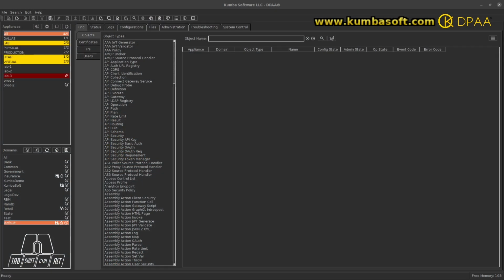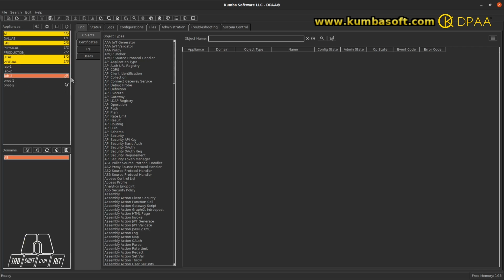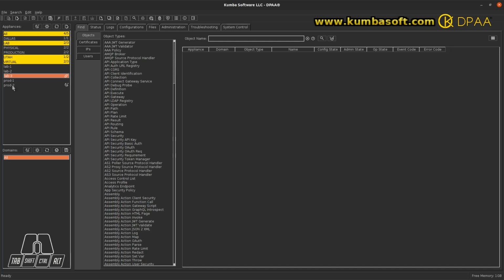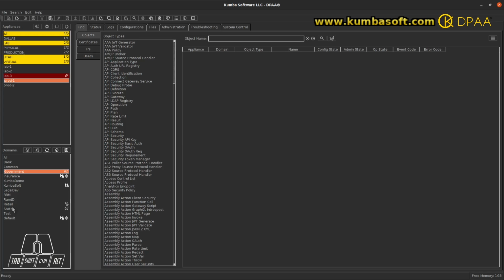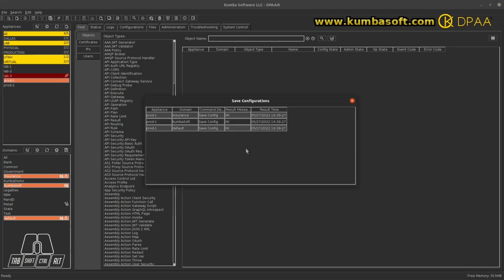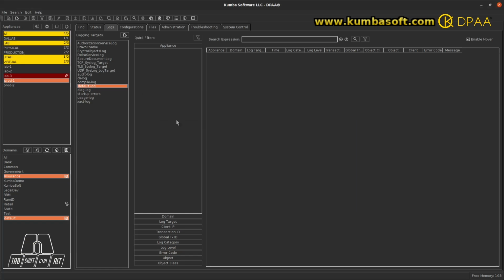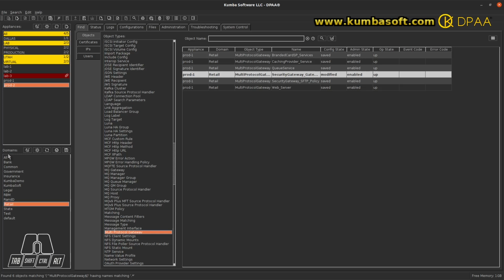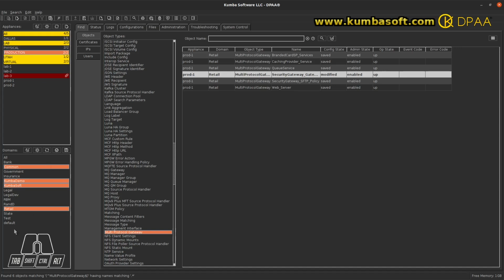DPAA® - Appliance & Domain Actions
Easily understand appliance and appliance category status with real-time display of categorical relationships, appliance connected state, and when appliances are quiesced.   Clearly tell the difference between appliance categories and appliances.  Know the different icons that show for domains, such as quiesce state, when the domains need to be saved, when trace or diagnostics are enabled, when the logs are set at debug, and when probes are turned on for one or more services within a domain.

00:00 - Introduction
00:24 - Appliance and Domain Indicators
00:50 - Identifying Categories vs Appliances
01:29 - Identifying disconnected appliances
02:23 - Category color coding
03:12 - Identifying quiesced appliances
03:34 - Un-quiescing Appliances
04:15 - Domain indicator icons
04:30 - Identifying quiesced domains
04:49 - Un-quiescing Domains
05:15 - Identifying domains with configuration changes
05:35 - Saving domain configurations
06:06 - Identifying domains with debug logging
06:20 - Turning off debug level logging
07:10 - Identifying domains with probes
07:30 - Turning off probes of services
08:05 - Reloading firmware of appliances
08:35 - Restarting domains
08:46 - Creating domain checkpoints
09:23 - Summary and Wrap up